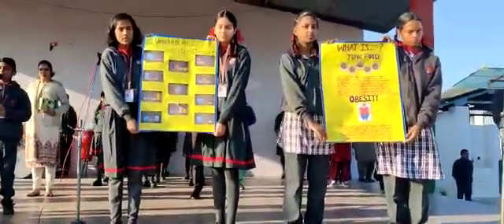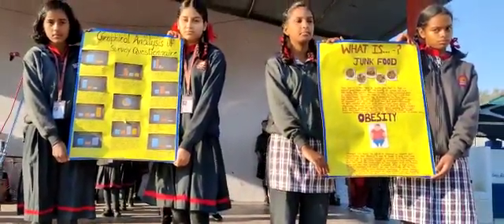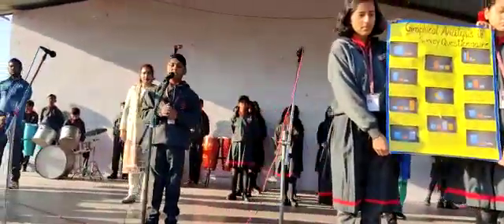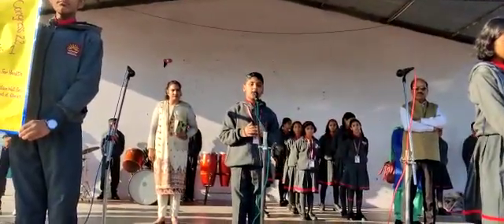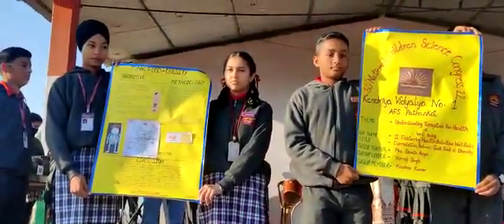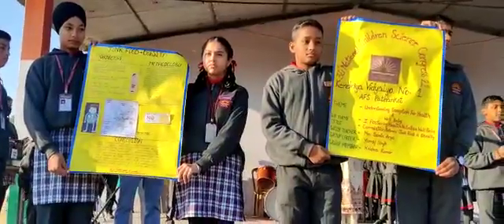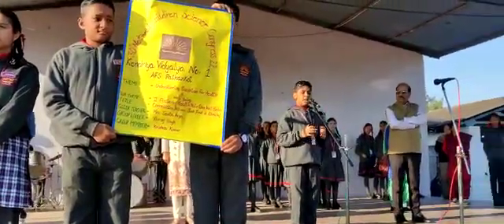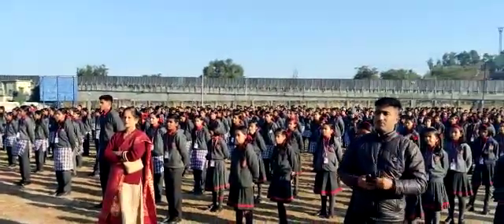Special Presentation of K V No 1 Pathankot student on science Project,pl see the Video.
Video from VIPIN KUMAR TYAGI